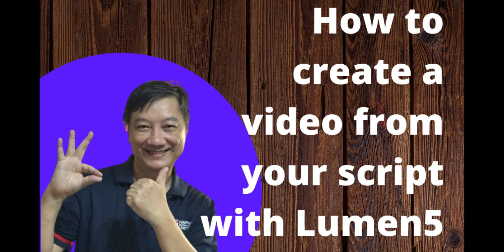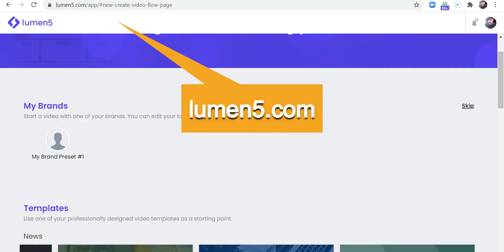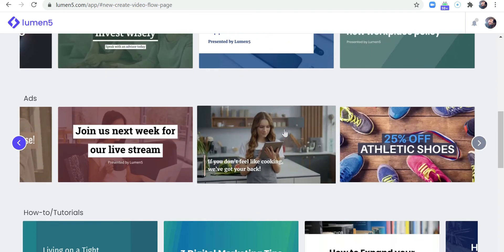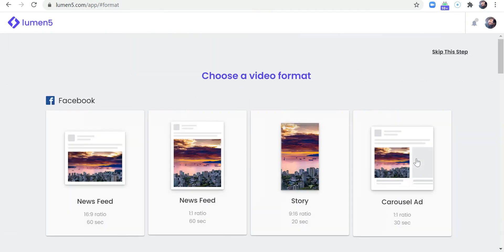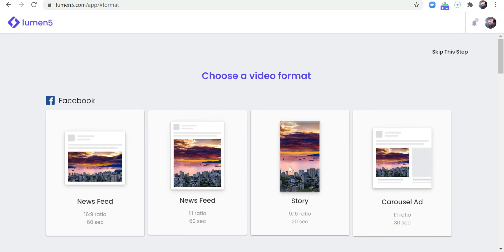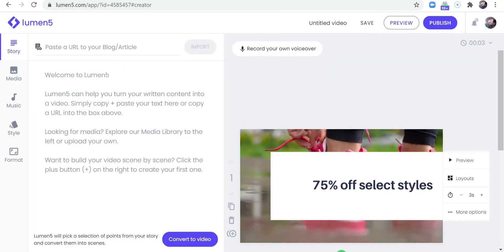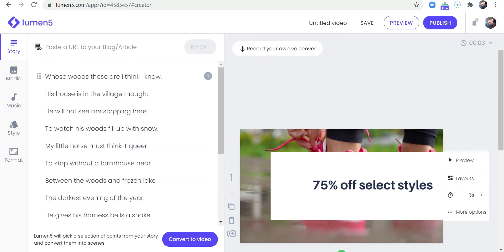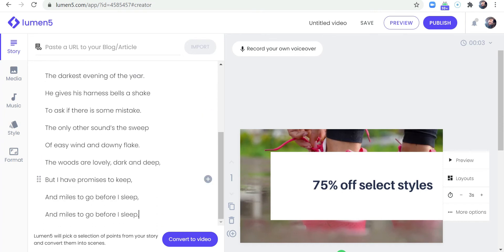Lumen 5 Tutorial: How to Convert a Script to a Video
Copy and paste your text script to Lumen5 and the AI will automatically create the slides for you.